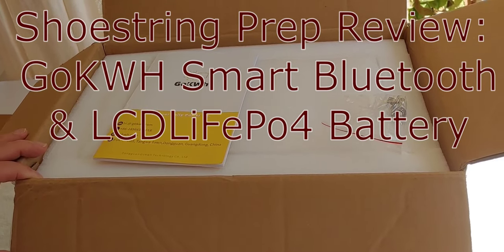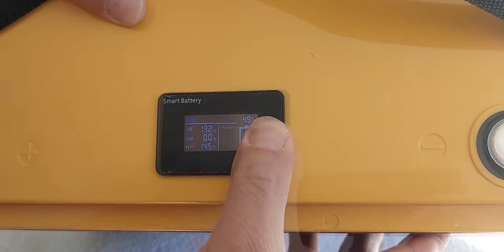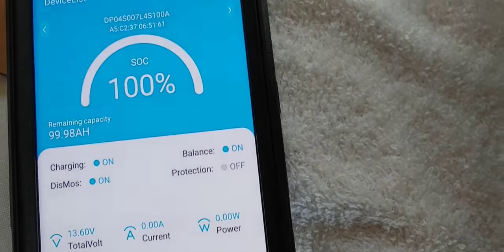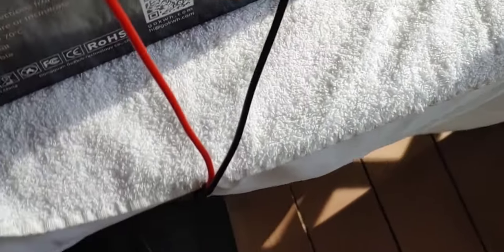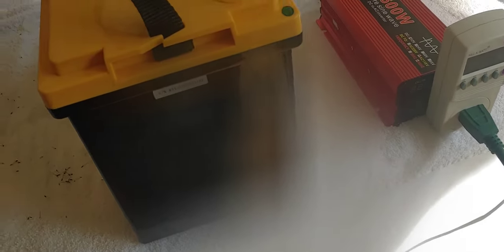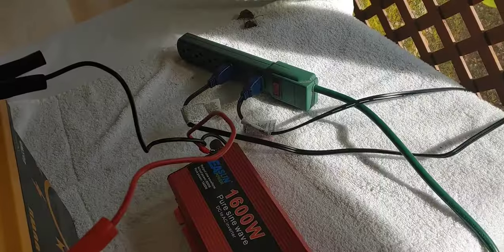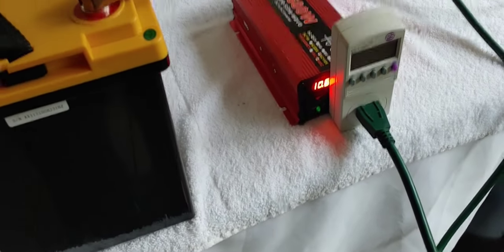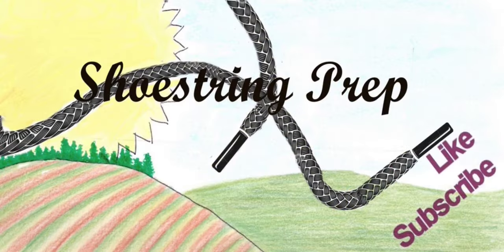GoKWh 12V 100Ah LiFePO4 Battery Built-in Smart Bluetooth & LCD Display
This GoKWh 12V 100Ah LiFePO4 Battery Built-in Smart Bluetooth & LCD Display has both smart Bluetooth capability, and a low price.
I tested this battery, and it works very well. This is not the cheapest lithium batter on the market, but if you are interested in spending a little more money to get a Built-in Smart Bluetooth battery, you might want to consider this battery.
Exclusive code for my subscribers to get $60 off (valid for two months): paul12v